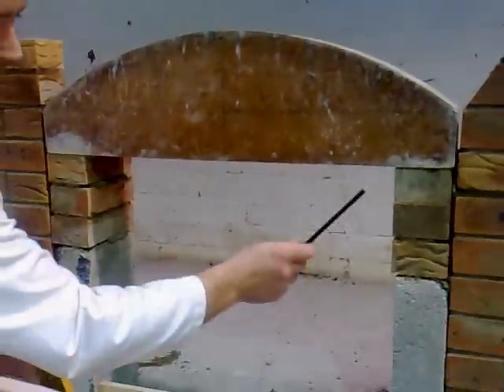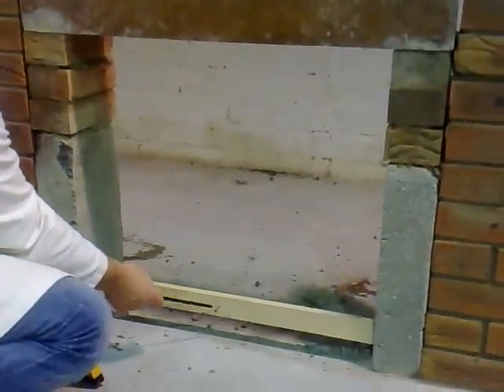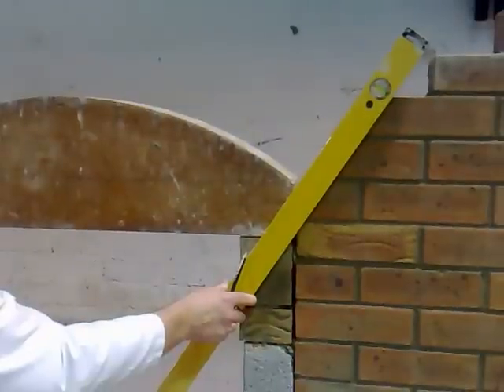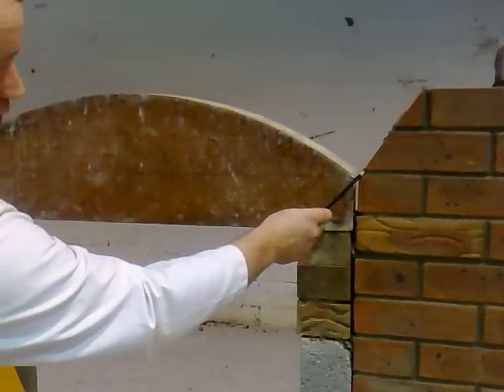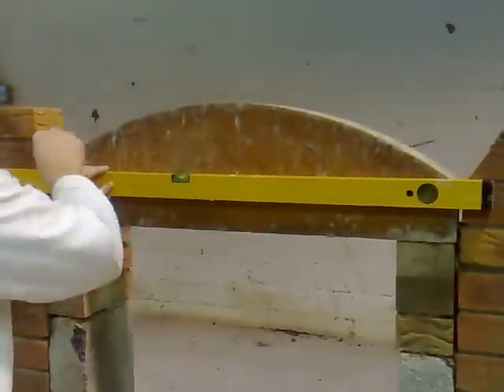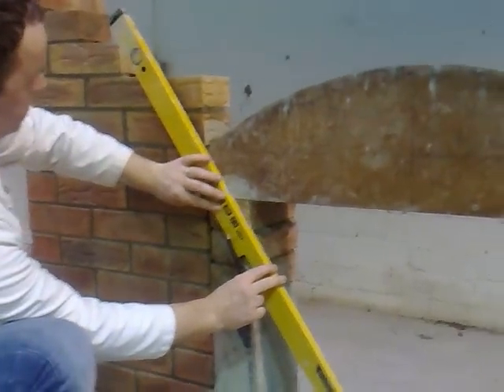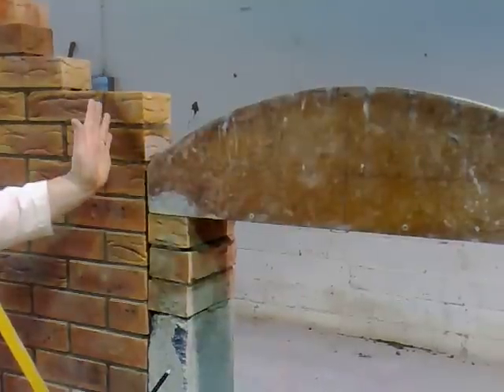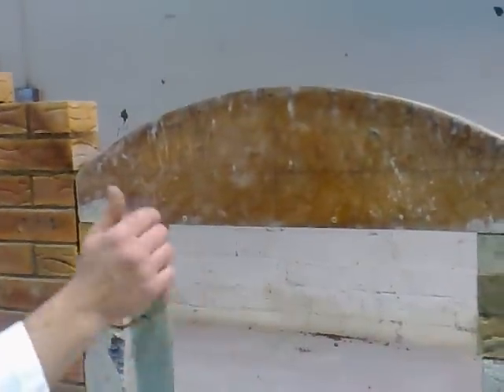Skewbacks Marking (video 2 of 11)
How to mark out the skewbacks for an axed segmental arch